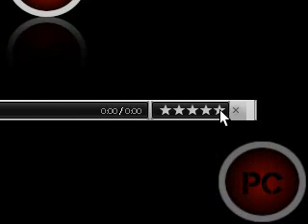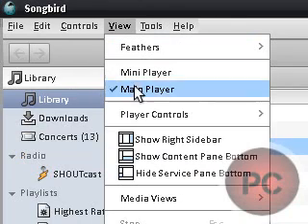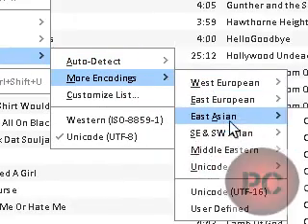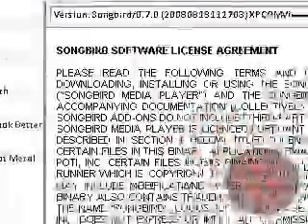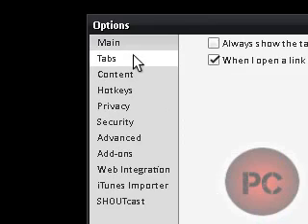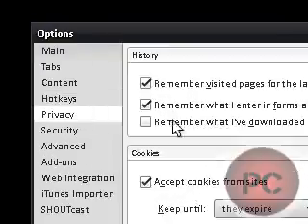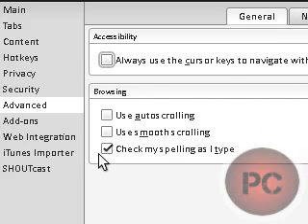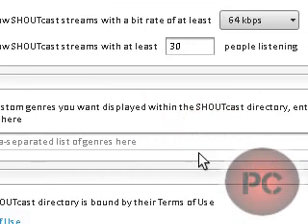Review: Songbird Media Player (2/2)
Part 2 of my review on the Songbird media player.

In this video I show you how to use a open source media player called Songbird.

What's Songbird exactly?
Songbird is an open-source customizable music player that's under active development.

Mozilla is working on creating a non-proprietary, cross platform, extensible tool that will help enable new ways to playback, manage, and discover music. There are lots of ways to contribute your time to the project. Mozilla would love your help.

There are several features Mozilla is proud of, they are sure to be the first to admit that others need ironing out, are experimental, or are just plain missing. There's still a lot to do.

As I said it is beta, needs some work.

My Review:
9/10